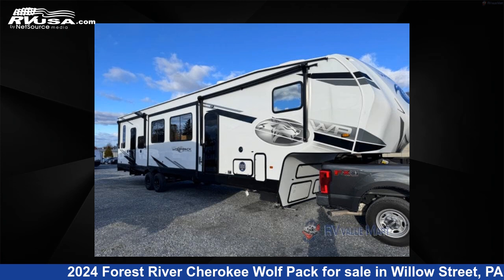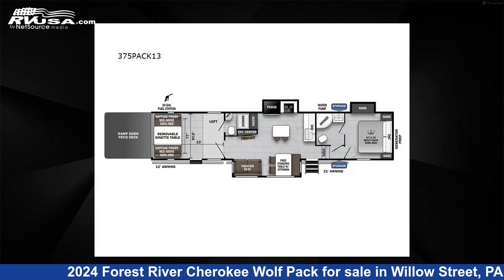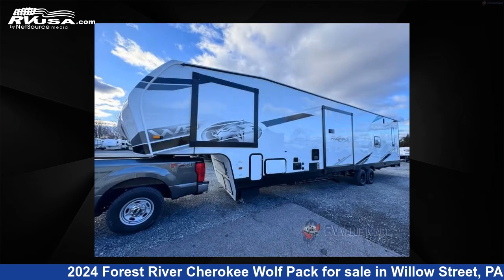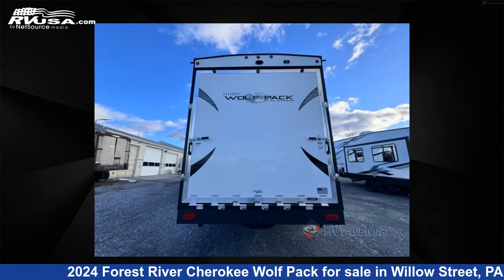Unbelievable 2024 Forest River Cherokee Wolf Pack Toy Hauler RV For Sale in Willow Street, PA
This 2024 Forest River Cherokee Wolf Pack 375PACK13 is a Toy Hauler RV. It is located in Willow Street, PA 17584 and is offered for sale by RV Value Mart. This New Forest River Is 45' 0" in length and features a MAPLE interior, sleeps 8, Slideout, and 96 gal fresh water capacity. The floorplan layout of this Toy Hauler features Bath and a Half, Bunkhouse, Front Bedroom, Kitchen Island, Loft, Two Entry/Exit Doors.